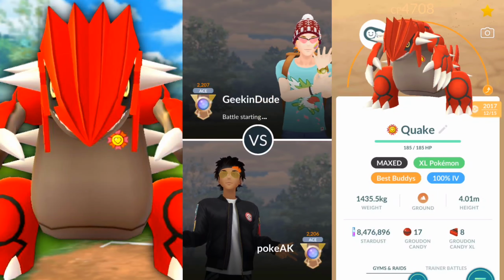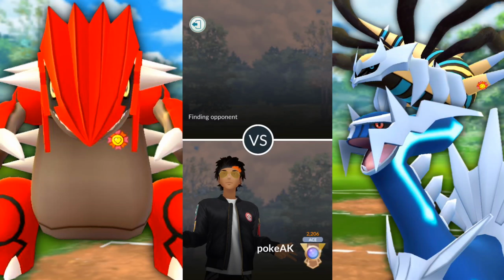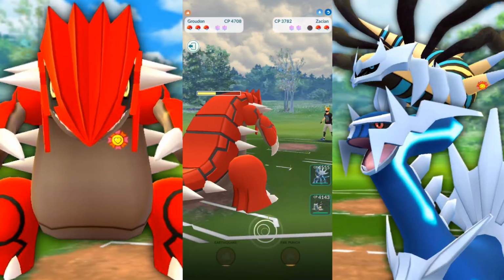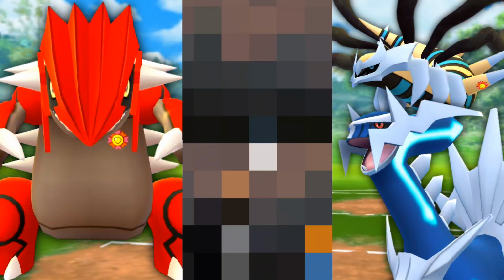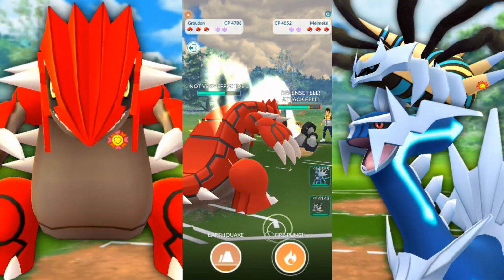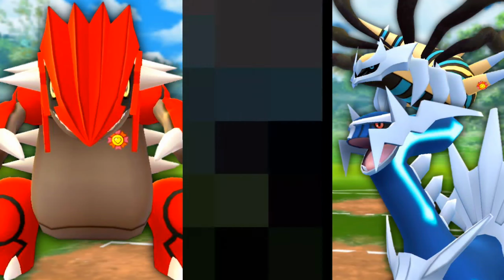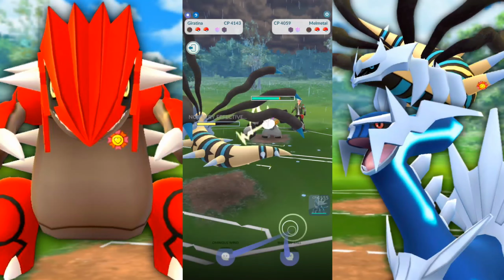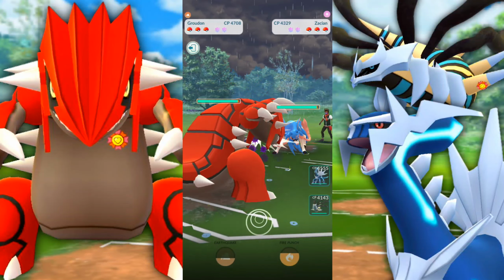Level 50 Groudon 10 Win Streak in Open Master GO Battle League for Pokemon GO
How to pull a 10 wins in a row in Open Master GO Battle League

Current microphone